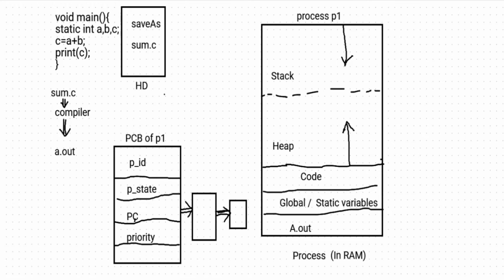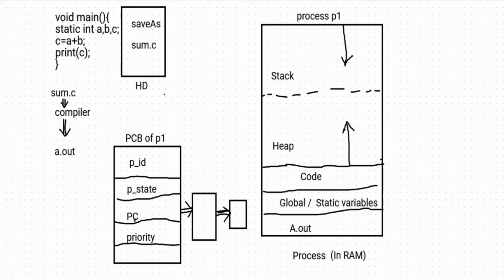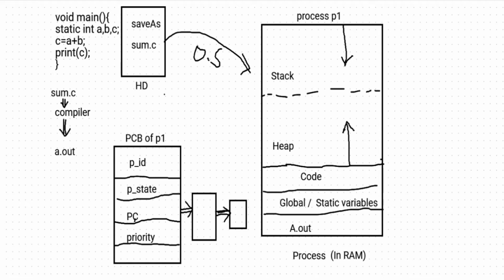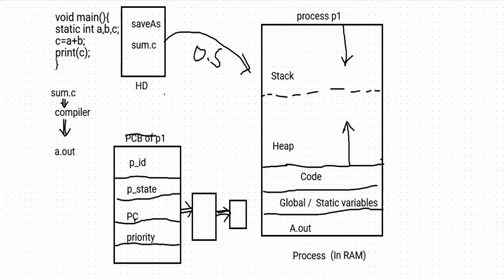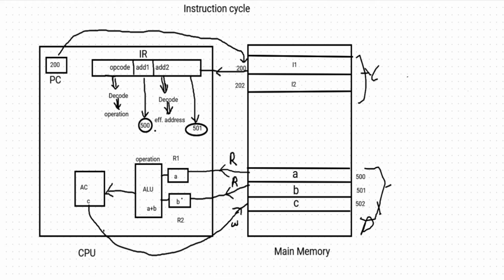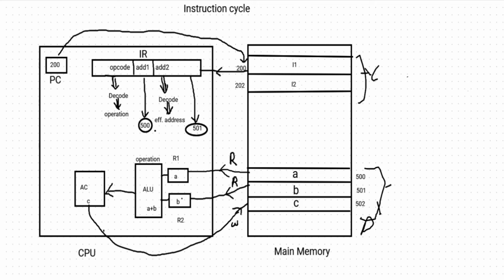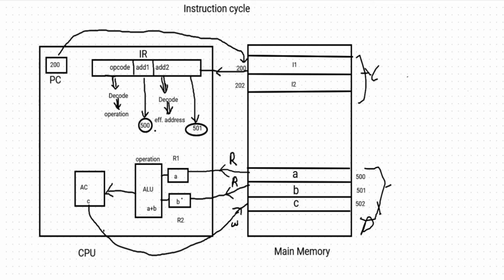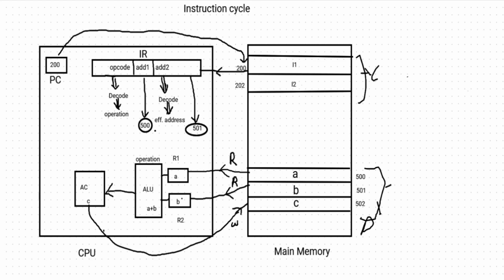Process(Operating system) , Instruction cycle (computer organisation and architecture)